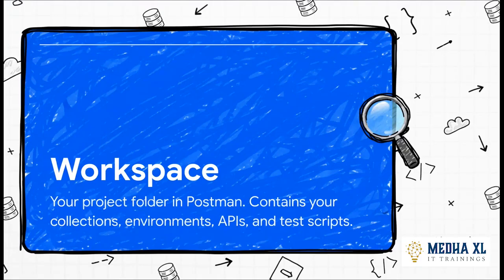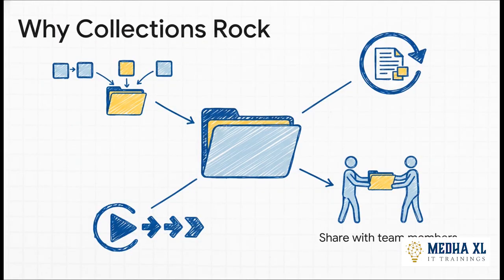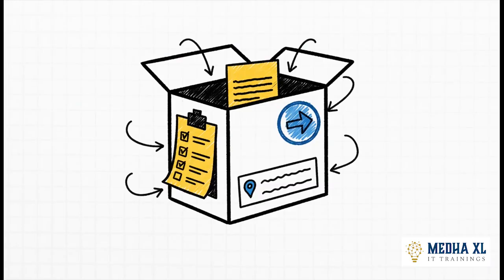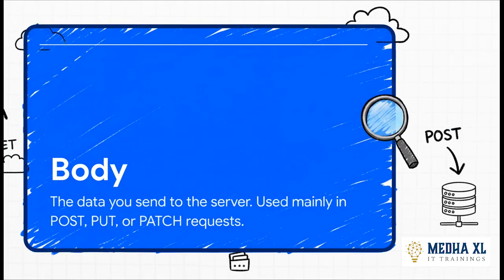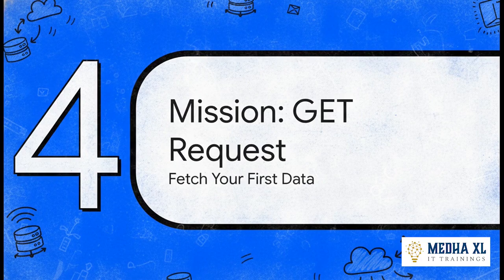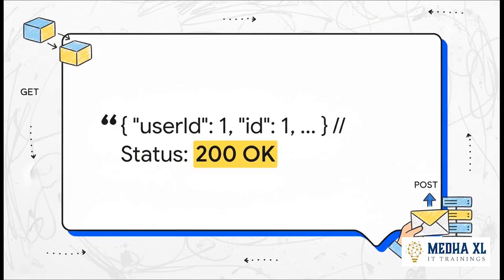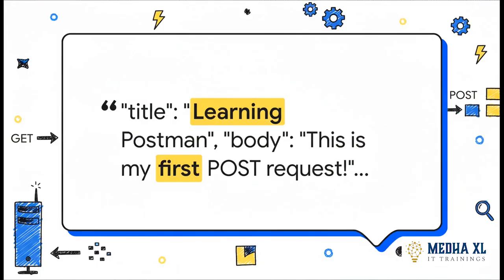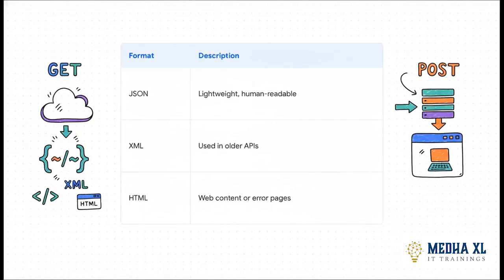Day 2 – Mastering Postman for API Testing | GET & POST Requests Explained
Welcome to Day 2 of our API Testing Series! 🌐
In this session, we’ll dive deep into Postman, one of the most powerful tools for API testing. You’ll learn how to install and set up Postman, explore its interface, and create your very first API requests. We’ll cover everything from Headers, Params, Body, and Auth tabs to understanding different response types (JSON, XML, HTML).

💻 Hands-on Practice:
We’ll make real GET and POST requests using sample public APIs — helping you gain practical, job-ready experience.

📚 Topics Covered:
✅ Installing and Setting up Postman
✅ Understanding Workspaces, Tabs & Collections
✅ Creating your first API Request
✅ Working with Headers, Params, Body & Auth
✅ Viewing and Analyzing Responses

🎓 Perfect for beginners who want to start their journey into API Testing and Automation!